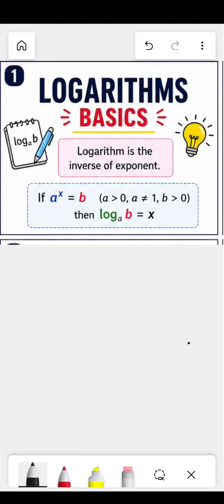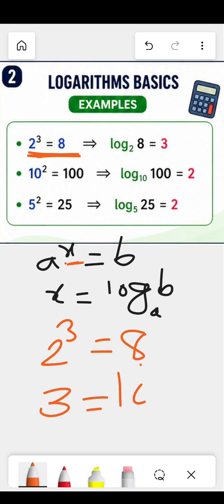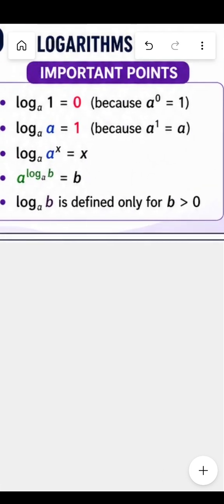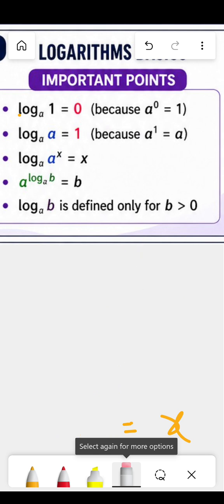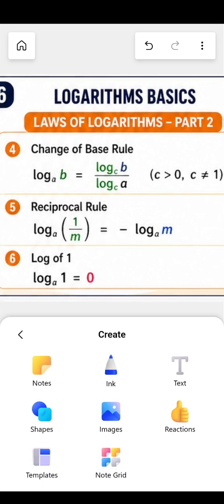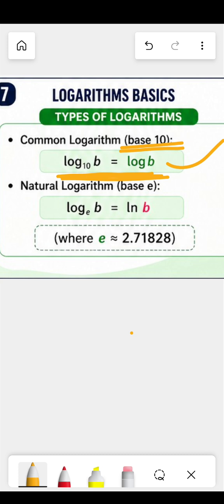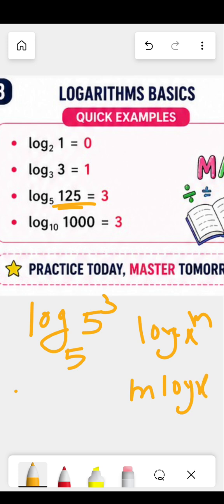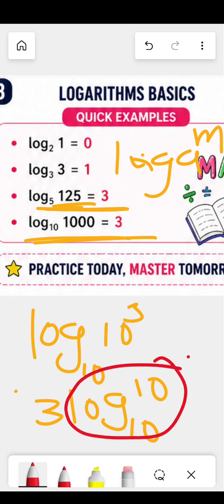“Logarithms | Class 10 Maths | Laws & Problem Solving | Infinity Maths”